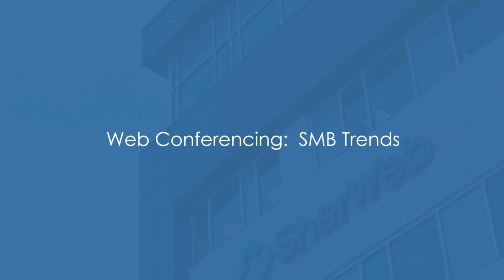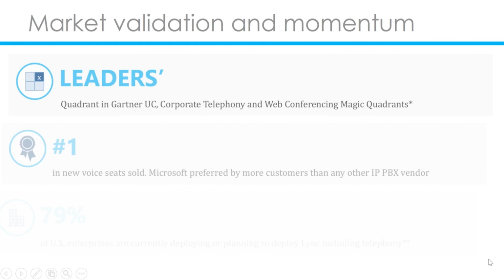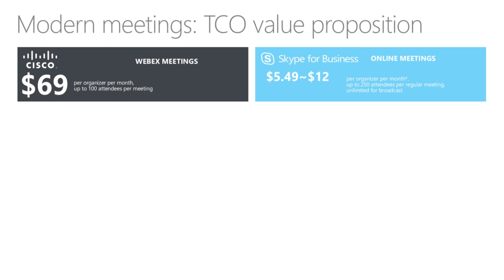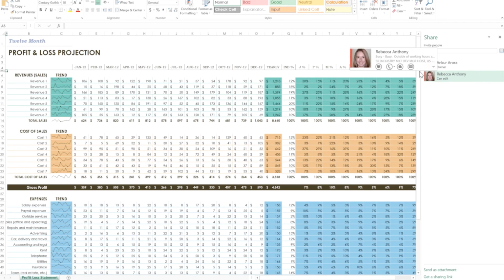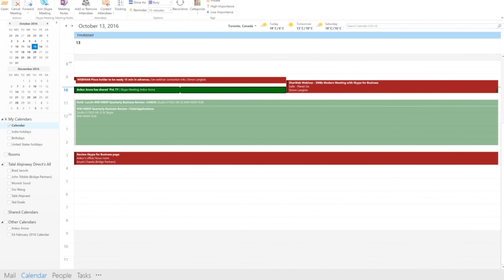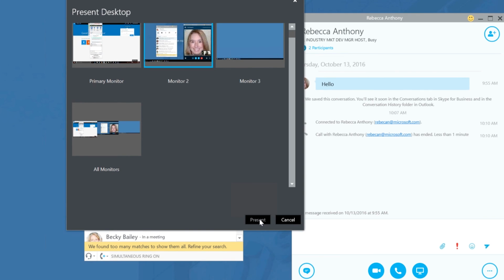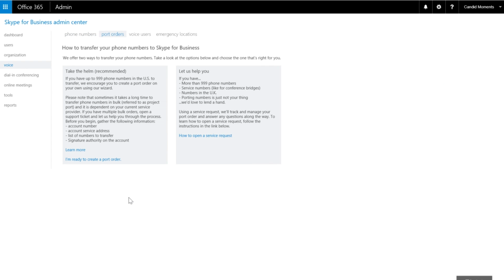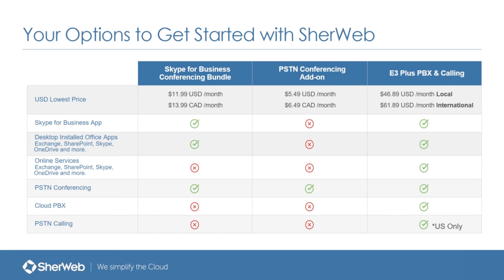Skype for Business - Online Meetings Made Easy for the Modern Small Business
Delivered through Office 365, it provides businesses with an efficient and cost-effective solution to their collaboration needs.